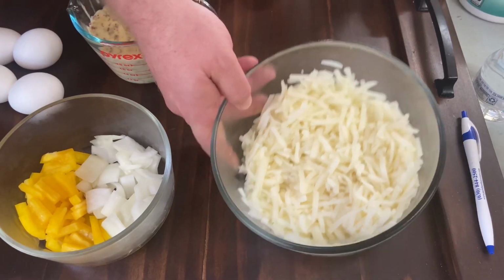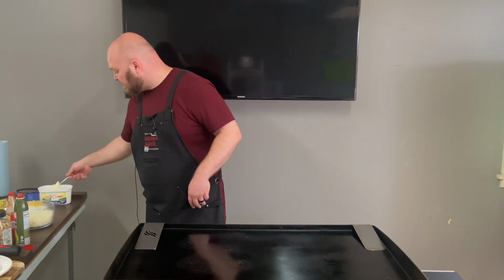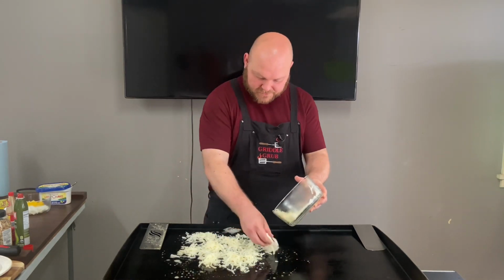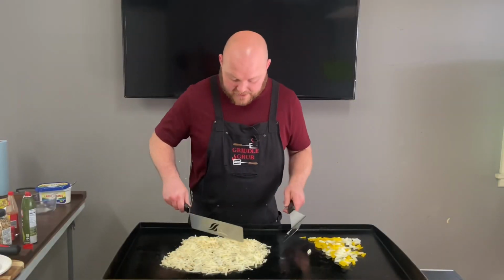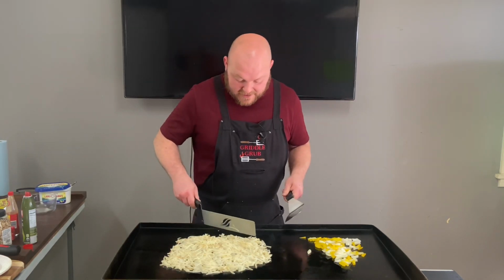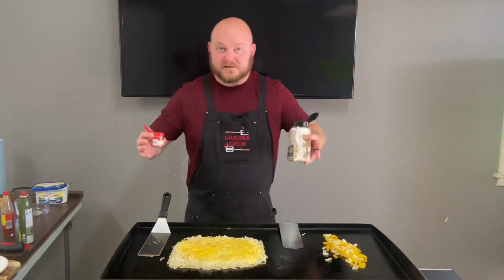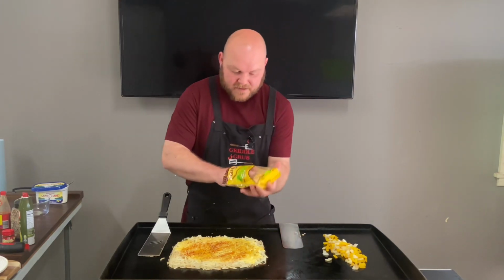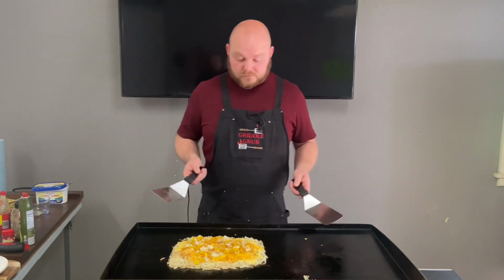HASH BROWN OMELETTE ON THE BLACKSTONE GRIDDLE | BLACKSTONE GRIDDLE RECIPES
The results are in and I will be announcing the winner of the 22” griddle today! This is how to make a Hash brown omelette on the blackstone Griddle. This came out awesome and the family loves this Blackstone griddle recipe. They pretty much love all these Blackstone breakfast recipes! It was really easy to make with just a few simple ingredients. Start off with a little bit of oil and butter down and mix in the hashbrowns real good and get the veggies going. I like to try and get that butter all over the hashbrowns and get a nice crisp on them. When you feel like the hashbrowns are just about done pour the eggs on top of them and spread it around then add cheese veggies and seasoning to it. Give it a flip and then toast the bottom some more and then you can flip it to toast the top and pour some sausage gravy over it and it’s time to dig in. Amount of ingredients i used can feed two adults. Perfect hash brown recipe and hash brown breakfast.
3 cups of shredded hash browns, are used the refrigerated stuff in a bag and rinse it really good with water.
 Half of one yellow bell pepper diced up
Half of a sweet onion diced up
Shredded Mexican cheese
Chipotle chili powder and everything bagel seasoning, season this to taste. I sprinkled a good amount over the top
Salsa I used Louisiana hot sauce and put a generous amount over the top
Some left over sausage gravy that I poured over the top when it was done